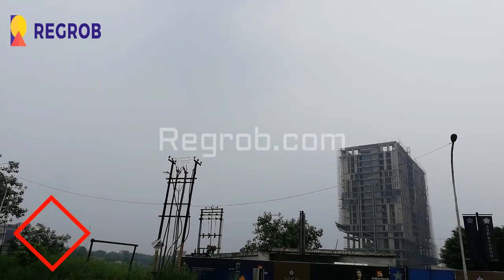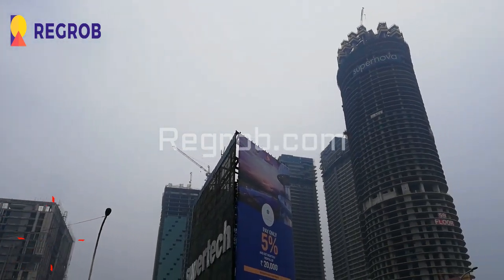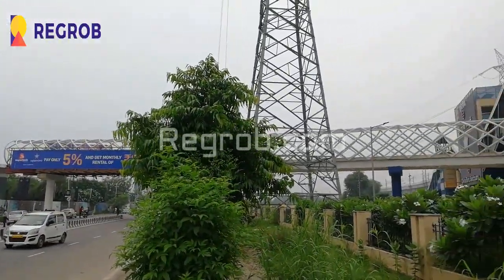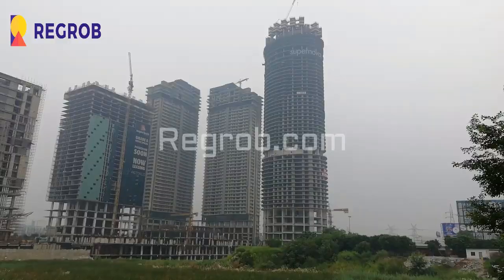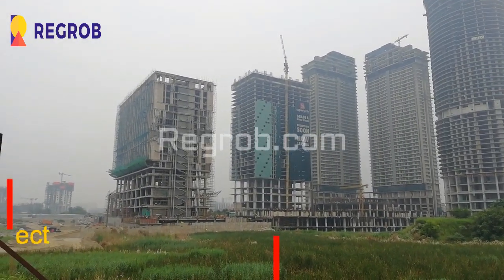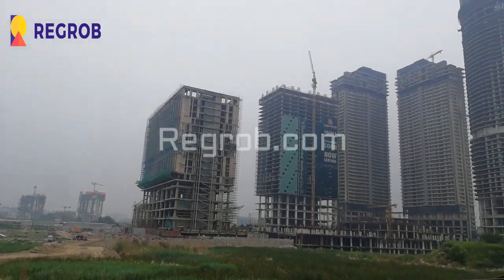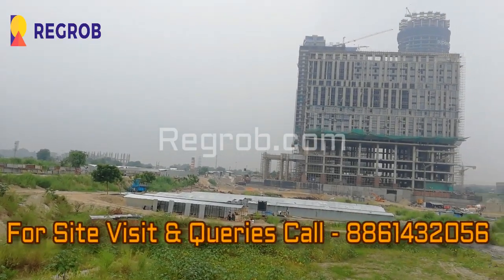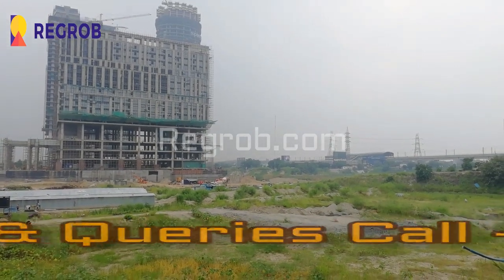Supertech Supernova Sector - 94 Noida | Actual Video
Supertech Supernova is a ready to move in Project by Supertech located in Sector 94 Noida.

This epitome of luxury offers 1, 2, 3 & 4 BHK luxury apartments with all the modern amenities for the comfort of the residents.

The project is sprawled over 17.5 Acres of land & is surrounded by lush green environment.

The project is in close vicinity to various civic utilities. Okhla Bird Sanctuary Metro station is nearby to this project. Commuting is also very easy from this place.

Supernova provides a taste of the future with a fully connected environment and all the latest advances.

Here people will live, work and play in a unique environment created by world renowned London based architects, Benoy.

Price : You can call to our branch manager at - 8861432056

Features:
• Spacious, modern homes
• Spira Serviced Suites
• Branded residences
• Waterfront location
• Grade-A office space
• 5-star hotels
• Luxury shopping mall
• Luscious sky gardens
• Unparalleled transport links
• Two recreation centres
• Fine dining, leisure and entertainment options
• Innovative Supercity covers an area of 5 million square feet
• Panoramic views of the bird sanctuary
• Sky lounges and bar at 270 meters from the ground level
• Landscaped terrace and rooftop gardens